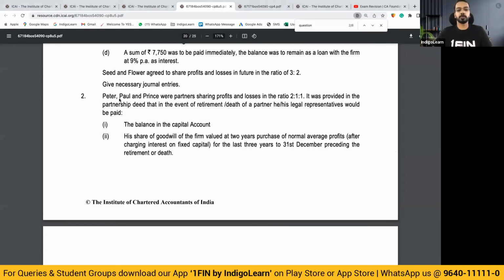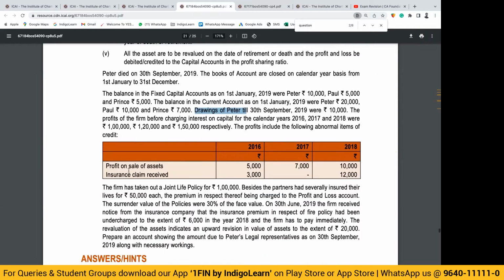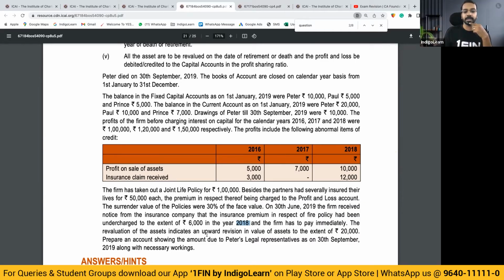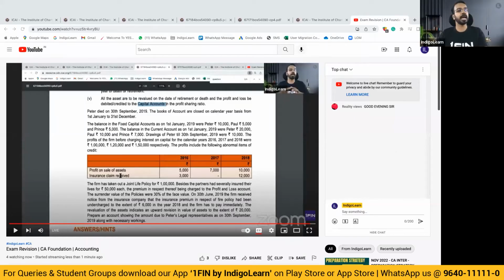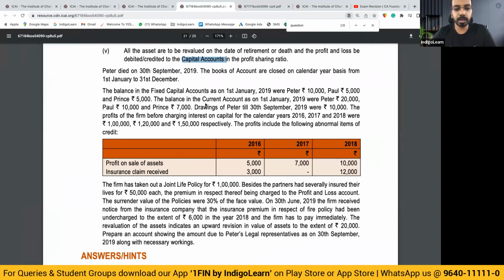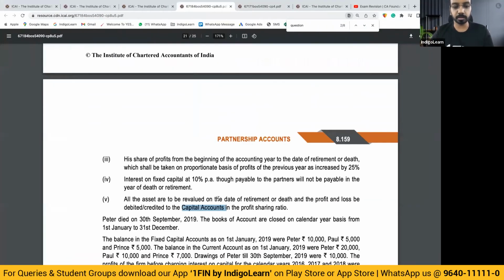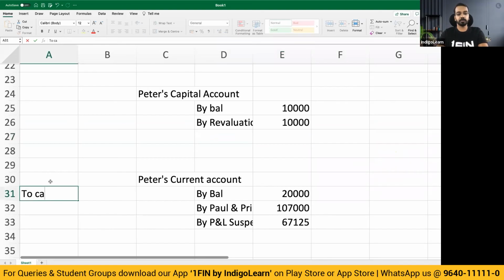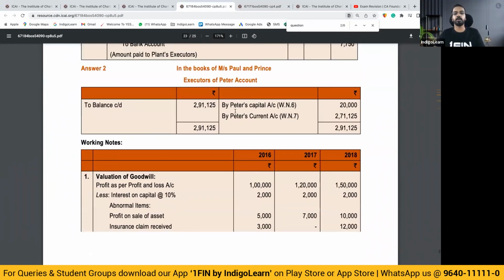CA Foundation | Accounting |Death of Partner | Revision | Illustration |Jan/June'25 | CA Suraj